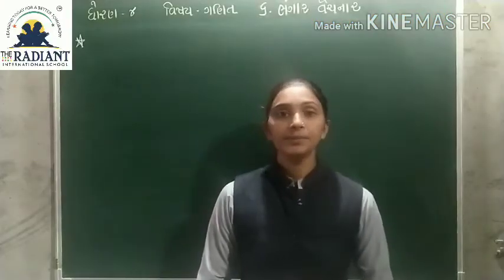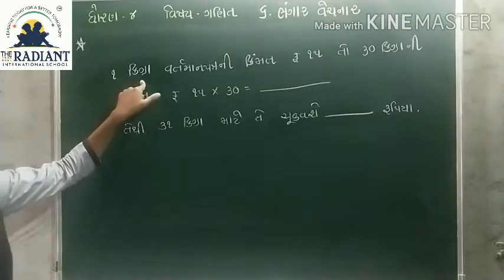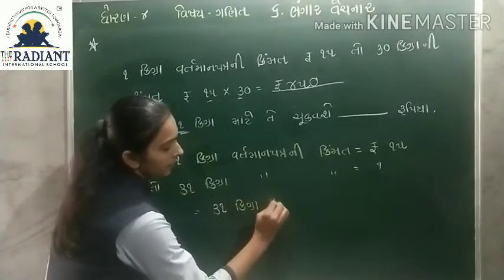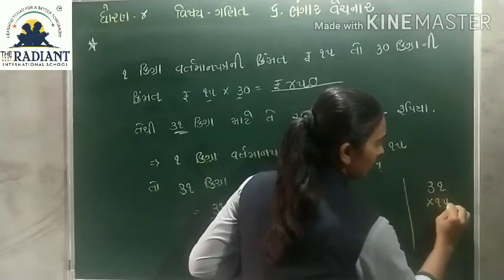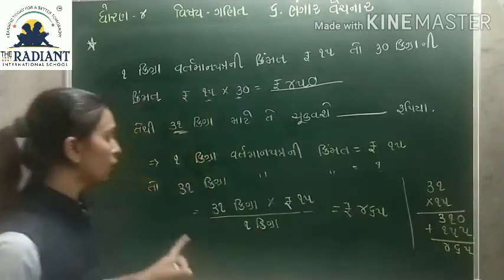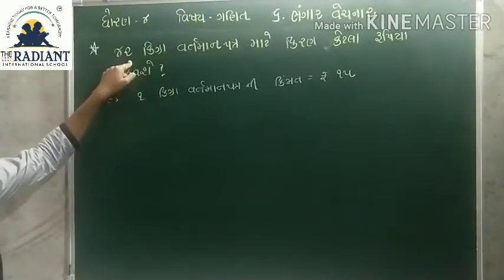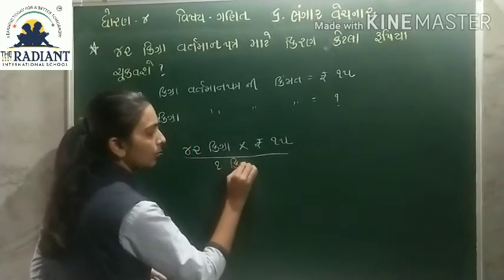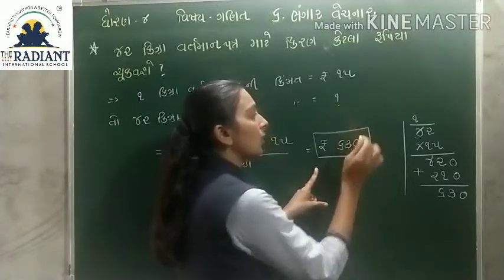GUJ MED STD 4 MATHS CH 6 ભંગાર વેચનાર PART 5 mp4